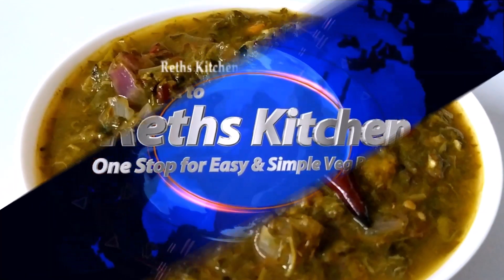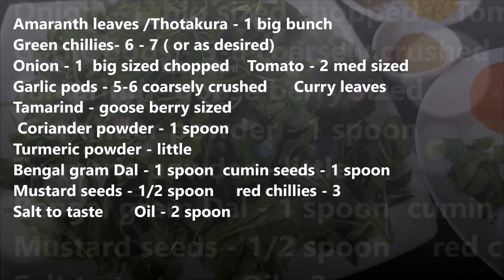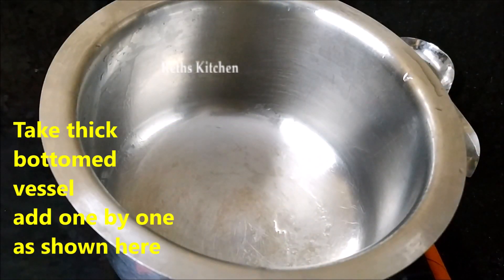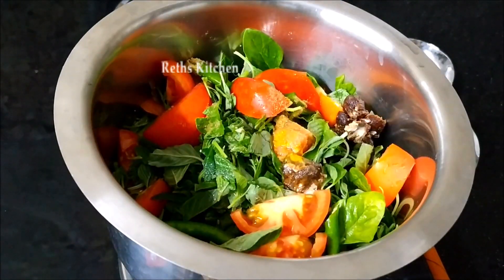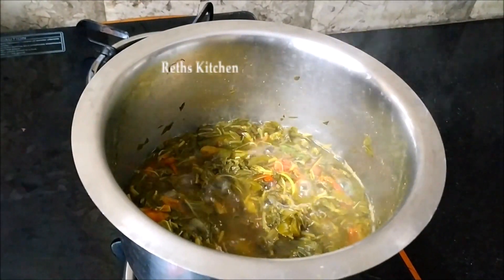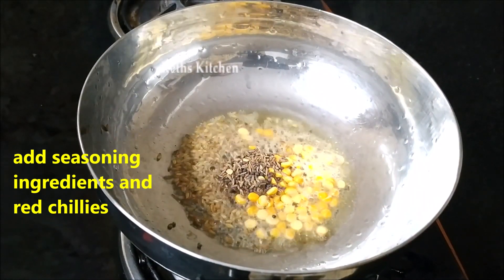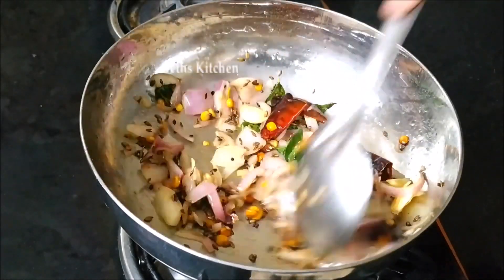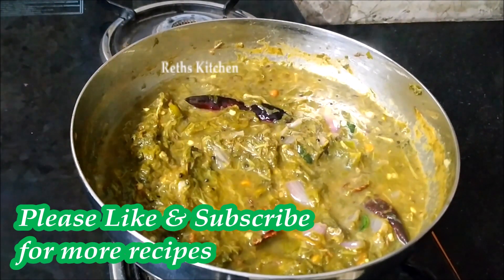Thotakura Pullakura|తోటకూర పుల్లగూర|Thotakura Curry recipe|Amaranthus leaves recipe|Pullagura recipe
Thotakura Pullakura/తోటకూర పుల్లగూర recipe in Telugu.
In this video I have shown how to make a tasty Rayalaseema region style recipe with Amaranthus leaves. A very Delicious , yet easy and quick to prepare recipe which tastes great with Chapathi, Rice, Ragi mudde.
Please watch video(along with English Subtitles)for the detailed step by step recipe.